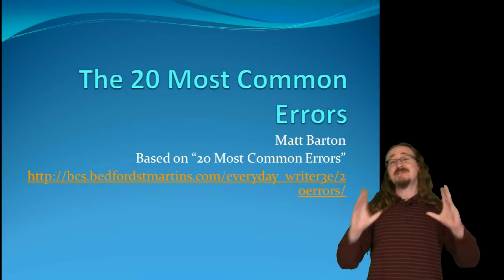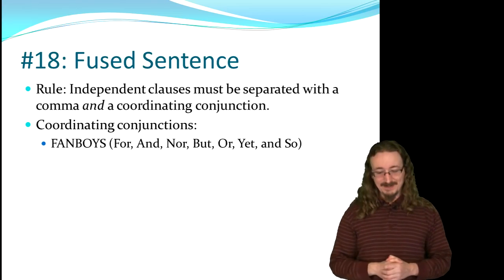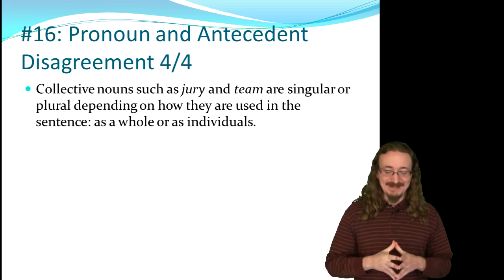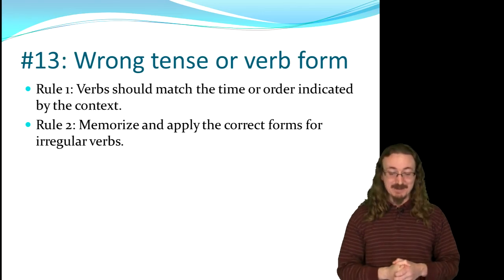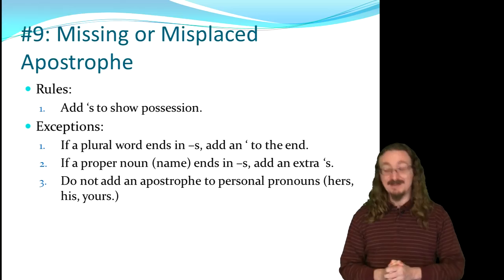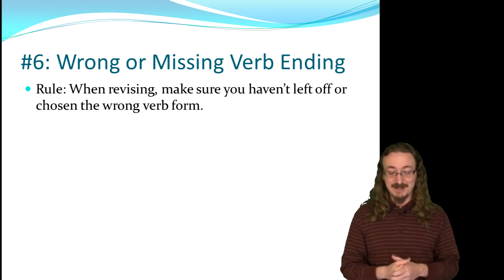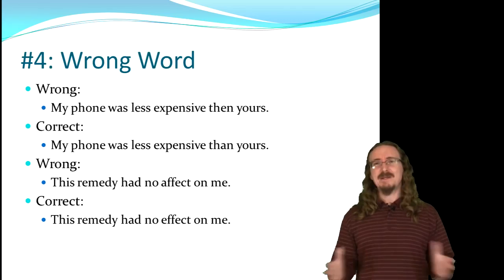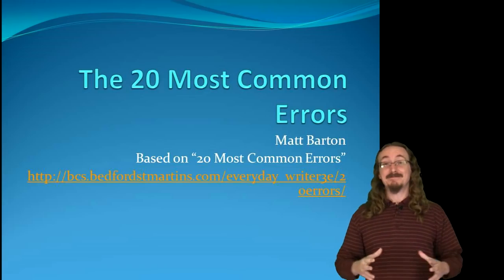Lecture 3.3: The 20 Most Common Grammar and Mechanical Errors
This lecture covers the 20 most common errors that students make while writing essays. The list was compiled by Bob Connors and Andrea Lunsford, who surveyed 21,000 essays. I talk briefly here about each error and provide some examples to help you understand and correct these problems in your own writing.